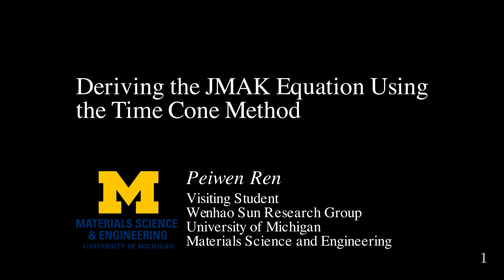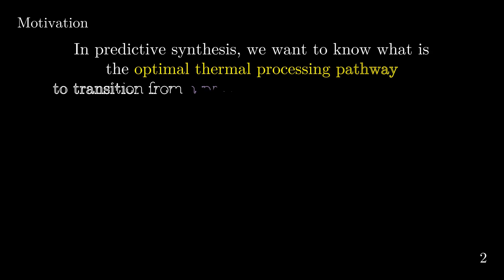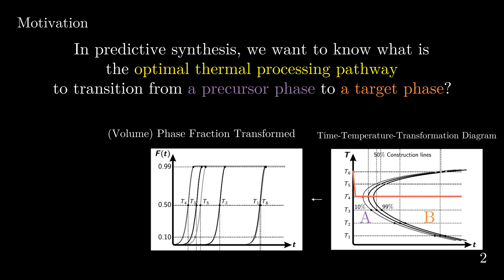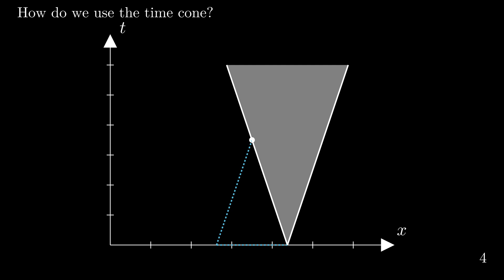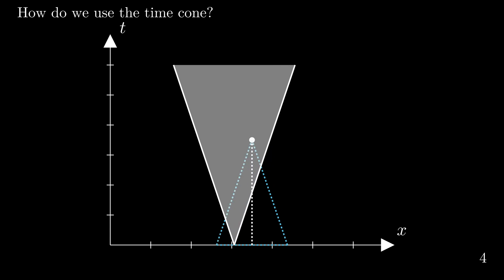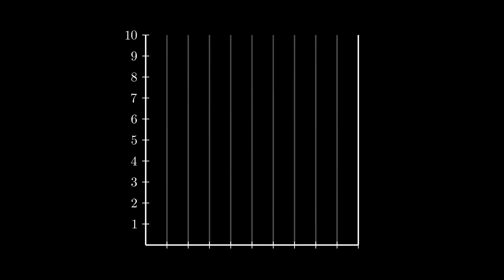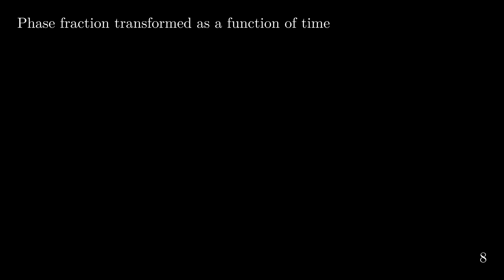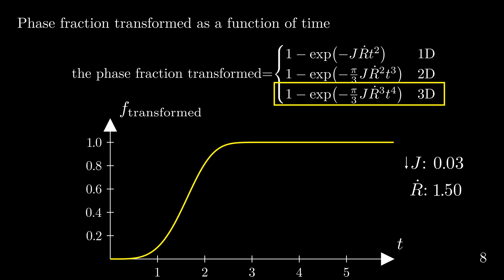Deriving the JMAK Equation Using the Time Cone Method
The JMAK equation (also known as the Avrami equation) is used to model the phase fraction transformed as a function of time. This video will show how we can derive the JMAK equation using the time cone method developed by John Cahn.

The animations in this video are created with ManimCE.

00:00 Introduction
01:50 Motivation
05:50 What is a time cone
08:32 How do we use the time cone
11:25 Connect the time cone to the phase fraction transformed
13:48 Calculate the probability from the time cone
15:51 Calculate the nucleation volume
17:28 Put everything together to get the JMAK equation